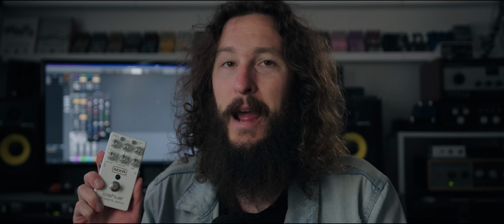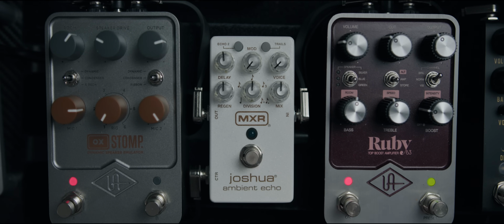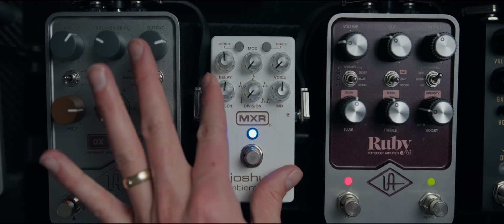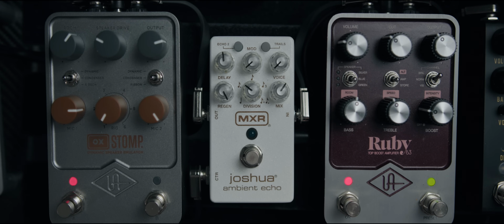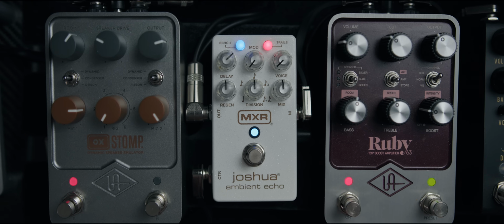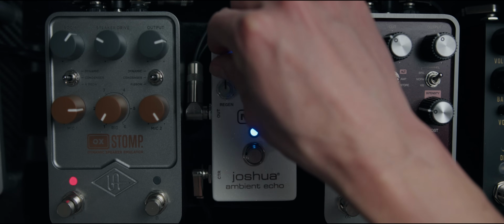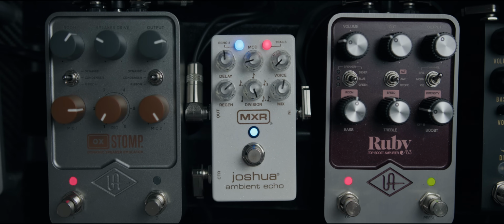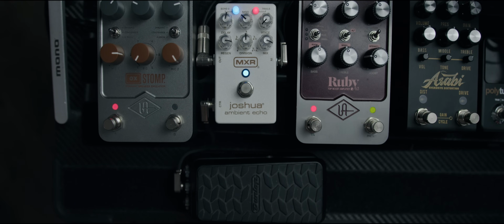MXR Joshua Ambient Echo | Secret Weapons Demo & Review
MXR really just took the entirely of the "why isn't this digital effect in stereo??" comment section and shut them up. Joshua is a deceptively (or, if you want it to be, earnestly) simple vintage digital delay that can be configured with a wealth of additional ambient effects from stereo dual delays to wet channel octaves, modulation, reverb, high cut tone control, and even compression. Want huge ambience from a wonderfully small enclosure? Check it out.

Signal Path:
MusicMan Jackson Asabi
UAFX Ruby
MXR Joshua
UAFX Ox Stomp

Timecodes:
00:00 Intro Song
01:40 Review
07:30 Sound Samples
08:44 Base Echo (Mono)
09:21 Delay Time
10:13 Relationship Between Division and Delay Time
11:20 Tap and Division
12:43 Regen
13:50 Mix
14:45 Modulation
16:13 Voice (Octaves)
18:53 Echo 2
19:55 Trails
21:30 Wiring and Configuration for Stereo (Secondary)
26:05 Configuring Light Behavior (Secondary)
27:23 Reverb (Secondary)
30:06 Secondly Modulation Control (Secondary)
33:36 High Cut (Secondary)
37:16 Changing Both Echo Subdivisions (Secondary)
40:05 Echo 2 Mix (Secondary)
41:02 Compression Threshold (Secondary)
42:17 Control Port and Expression